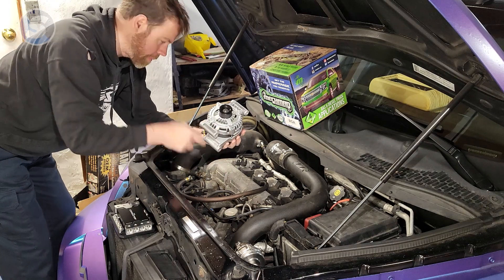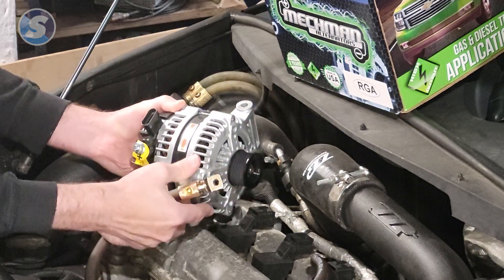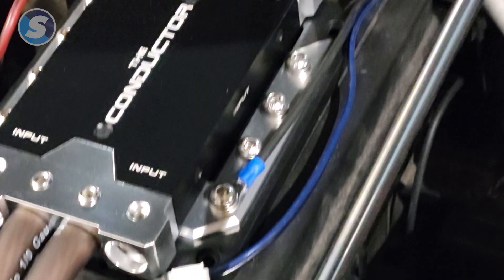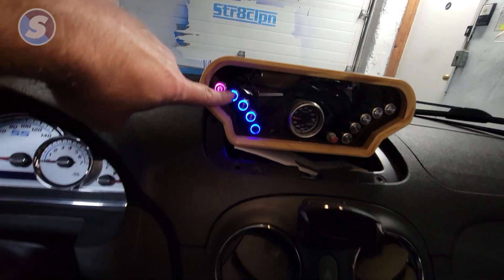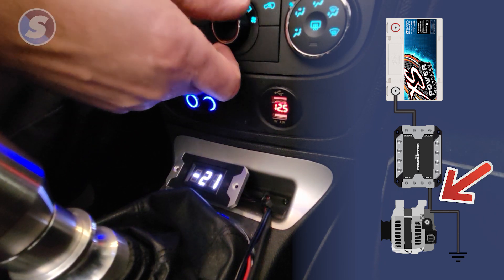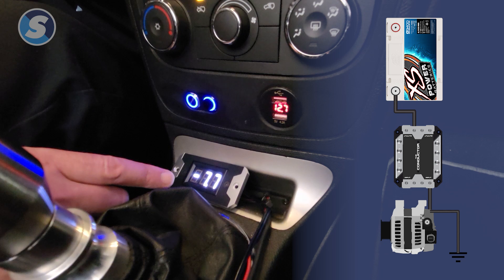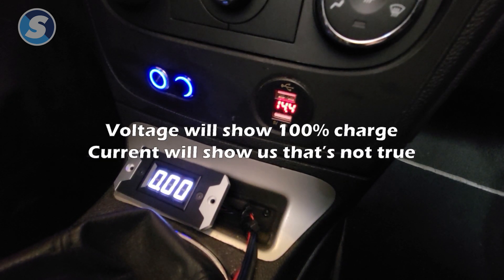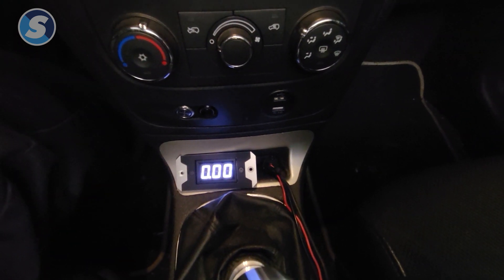Read Alternator Amperage With The Conductor!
Here we show how to install and use The Conductor to read charge current from your alternator.